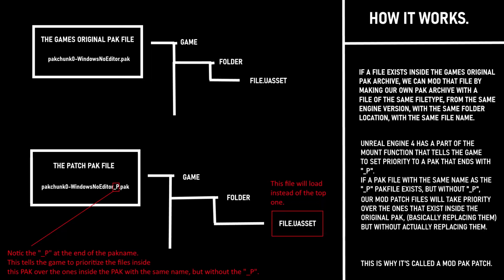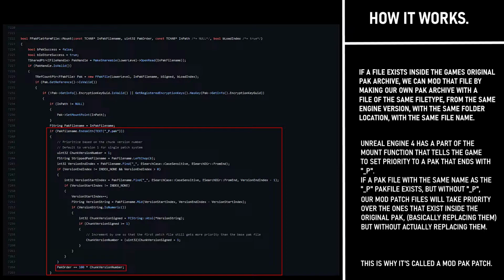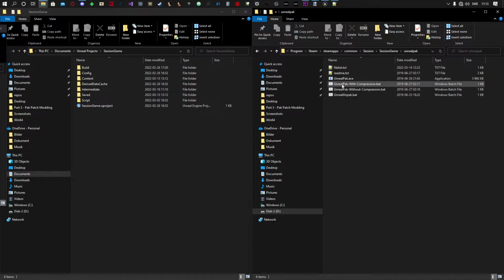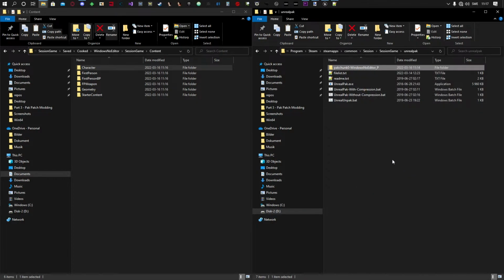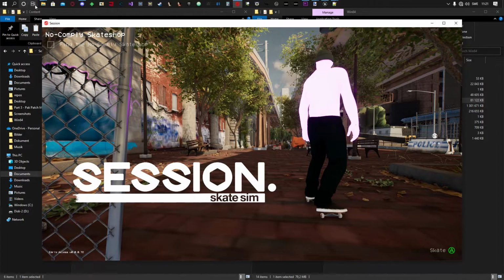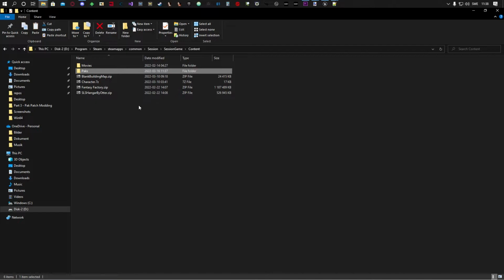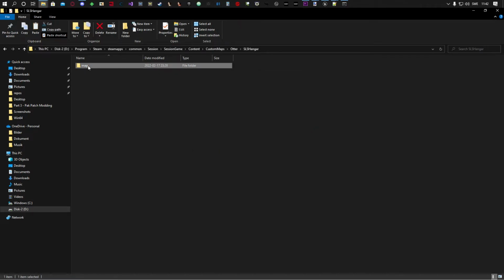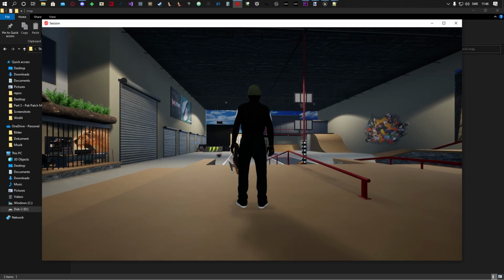The Basics of UE4 Modding - Part 3 (Pak Patches and Hybrid File Loading)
In the next Episode in the series we go over Visual filetypes (Textures, Material and Material Instances) where I cover them all individually.

UnrealPak.rar (I did not upload this. It is uploaded by an unknown individual):

Intro 0:00
Pak Patch Modding Tutorial 7:20
Hybrid File Loading Tutorial 19:44

/Illusory